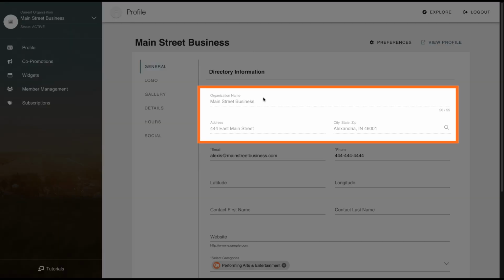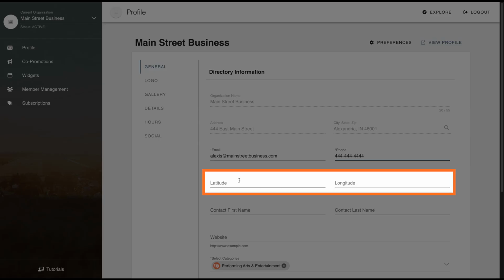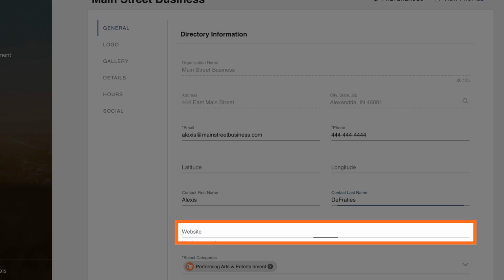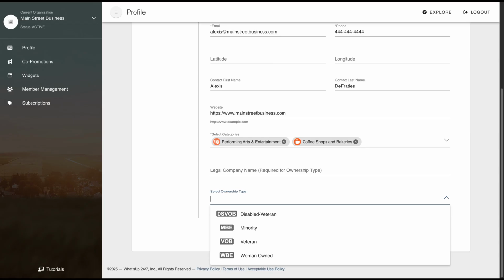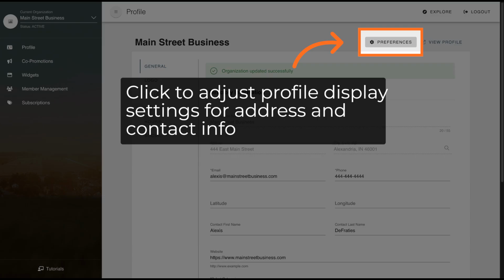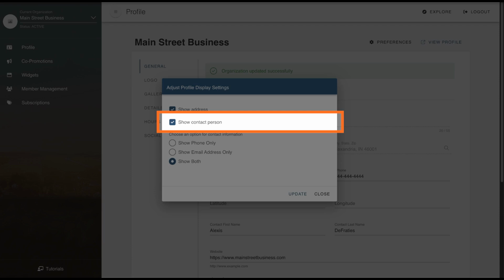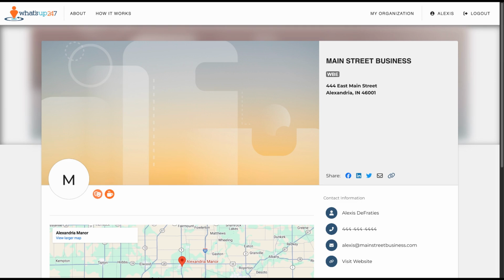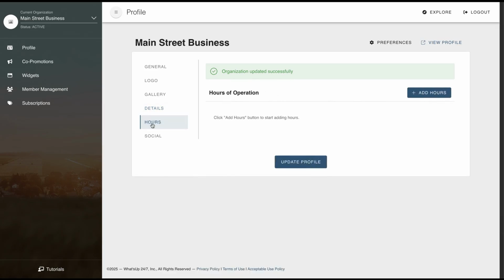Add General Details to Your Directory Listing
This tutorial guides you through adding and updating general details for your organization's directory listing on WhatsUp 24/7, ensuring your business information is accurate and complete.

Need to create and account? Go to whatsup247.com